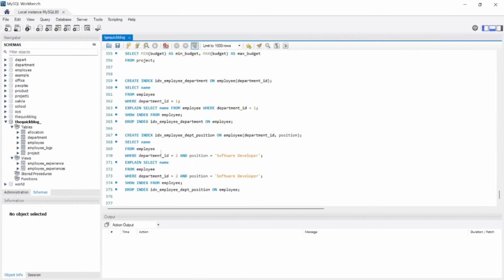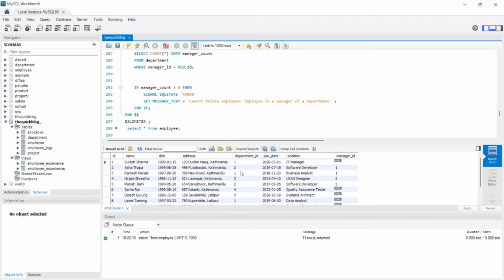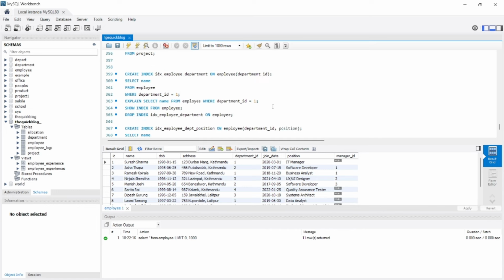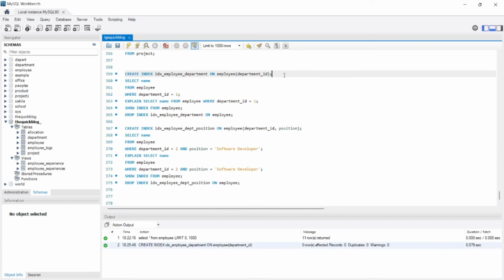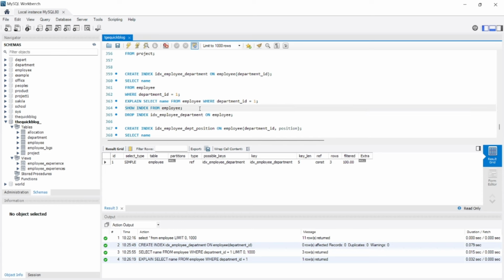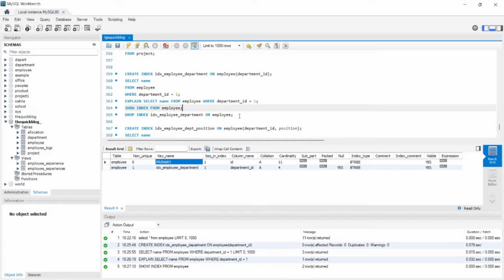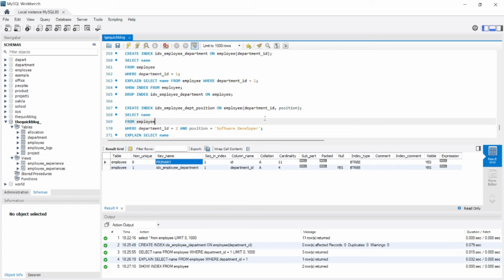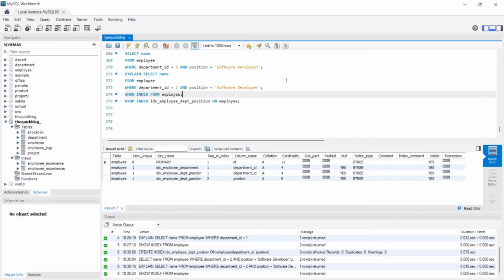MySQL 25: Indexing in SQL.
This video is part of the MySQL tutorial basic to advance series. In this video, we will discuss SQL Index through practical examples.  If you are new to SQL we recommend you go through our playlist below: